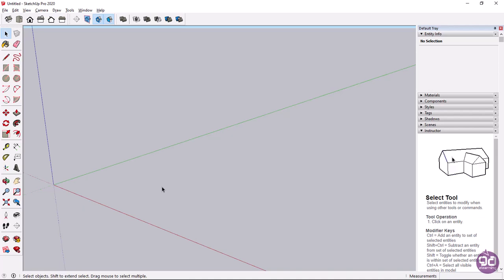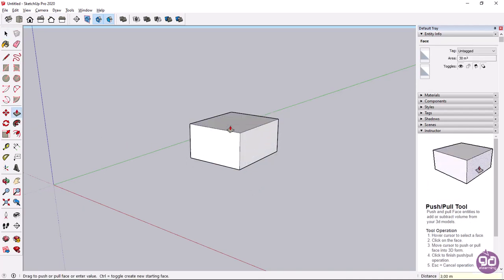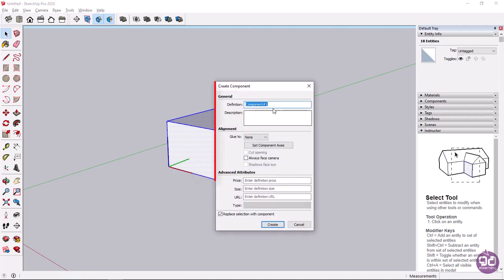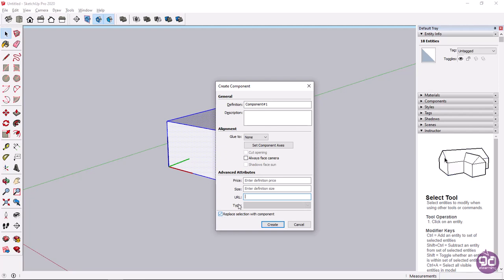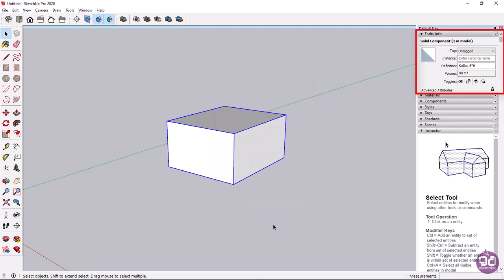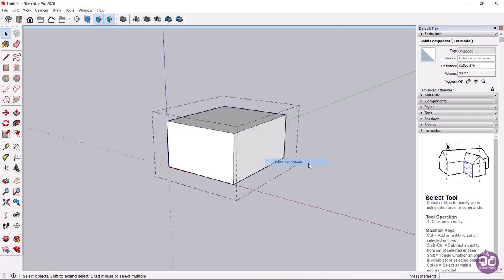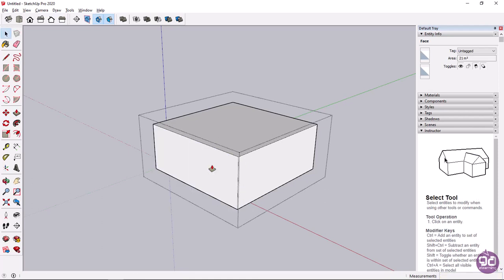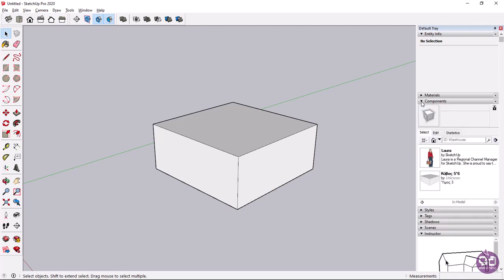3-5 Make Component (SketchUp Tutorials)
In SketchUp, a component is a group of one or more objects that are treated as a single entity. This can include a collection of lines, shapes, and other geometries that are arranged in a specific way to create a more complex object.

To create a component in SketchUp, select the objects you want to include and right-click on them. Then, select "Make Component" from the context menu.

Once you have selected "Make Component," a dialog box will appear where you can set the component's name, description, and other attributes. You can also choose whether to replace the original objects with the new component or keep them separate.

Overall, creating components in SketchUp is a powerful tool that can help you create more complex designs with greater efficiency and accuracy.